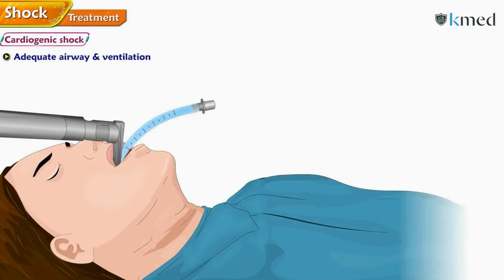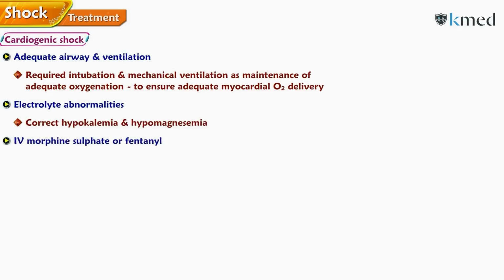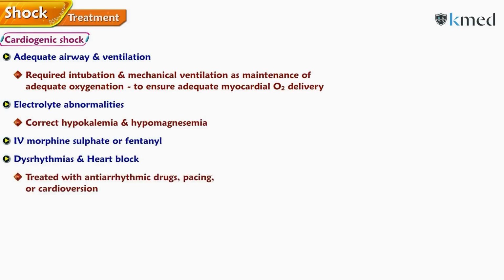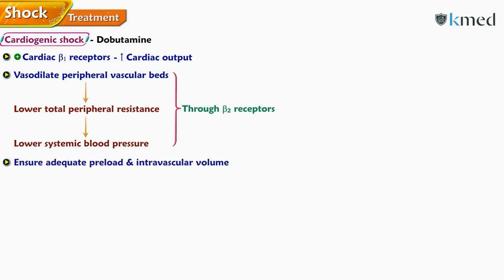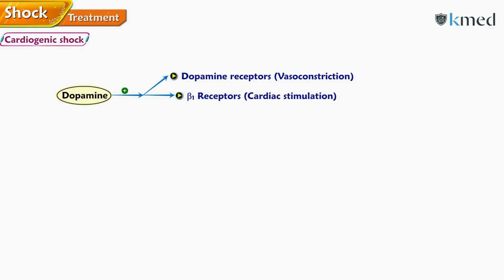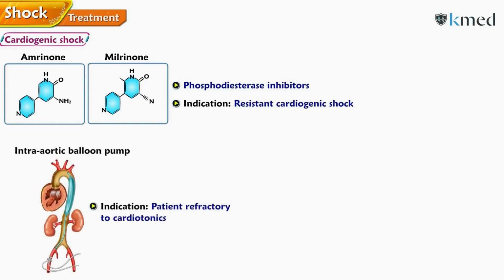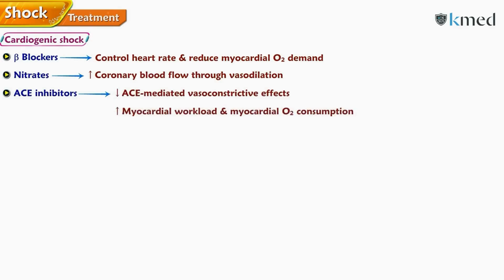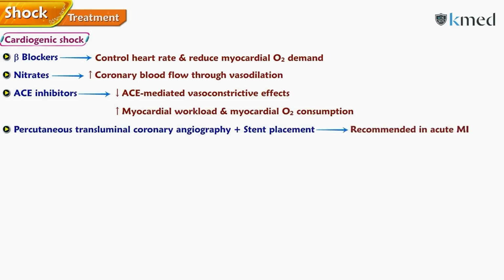Cardiogenic shock - Master This Key Medical Concept in Minutes!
Unlock the secrets of cardiogenic shock management with this in-depth medical tutorial! 🚑
Learn how healthcare professionals recognize and respond to life-threatening cardiac emergencies using the latest drugs, protocols, and interventions—from airway support and inotropes to advanced procedures like intra-aortic balloon pumps and coronary angioplasty.

Perfect for medical students, nurses, doctors, and anyone fascinated by emergency medicine and critical care.
➡️ Watch as we break down each step, explain the choice of medications, and reveal why timing and precision save lives.